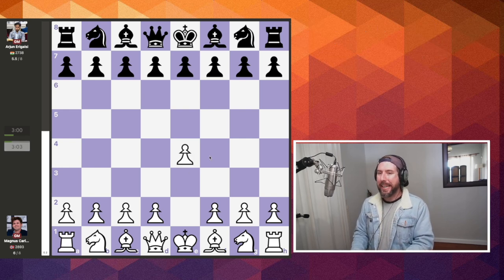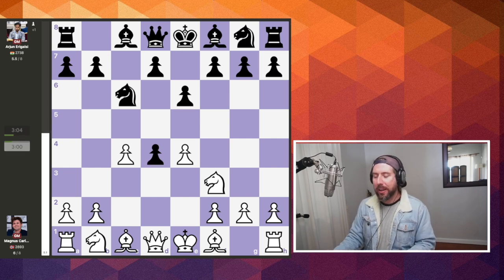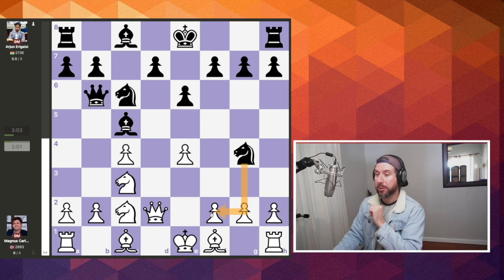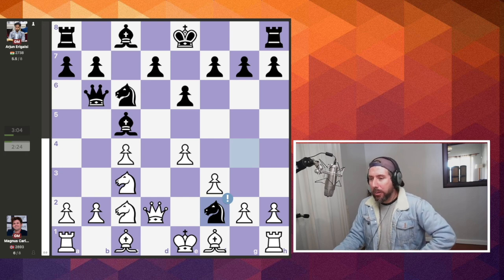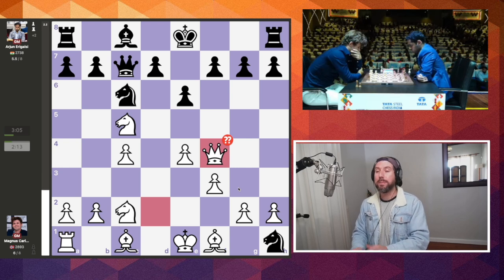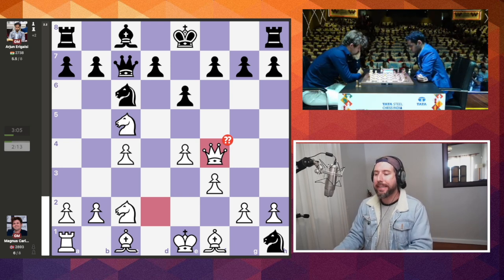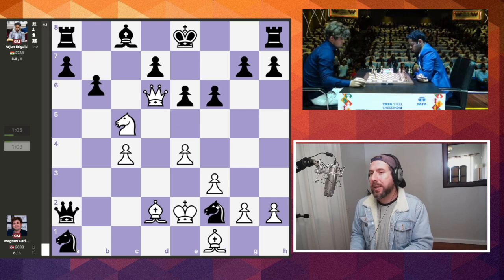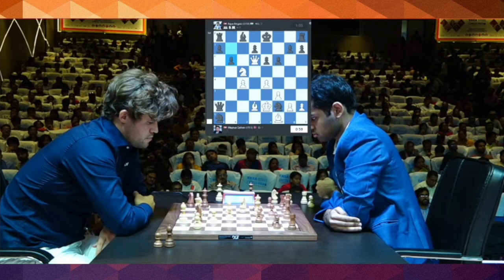Magnus Carlsen battles Erigaisi in EPIC 21 MOVE classic.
A big goal of mine has always been to get to 2000 elo on chess.com. After finally getting there, I can attribute a big part of my success to the lessons found in the "3 steps to 2000 Elo" course by GM Igor Smirnov

Another big part of my success was signing up for Premium on chess.com and actually using
the insanely large reservoir of resources to sharpen up every aspect of my game. You can